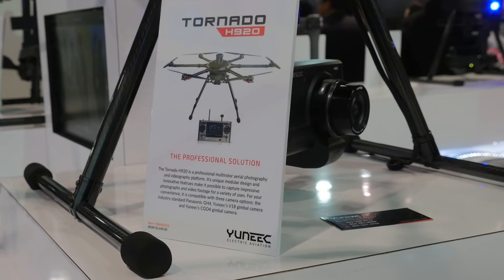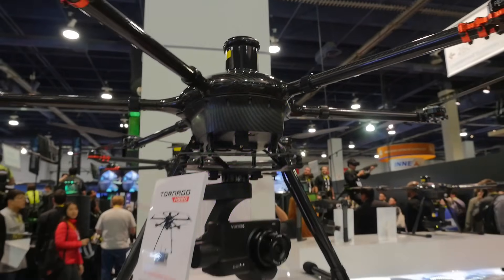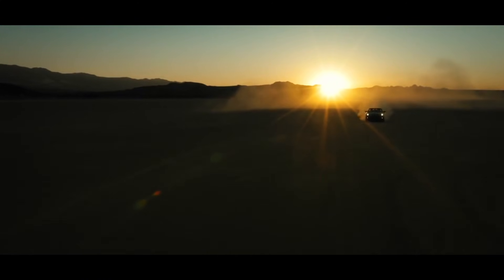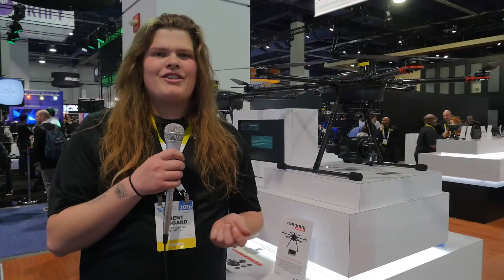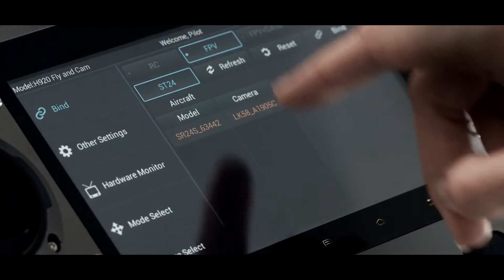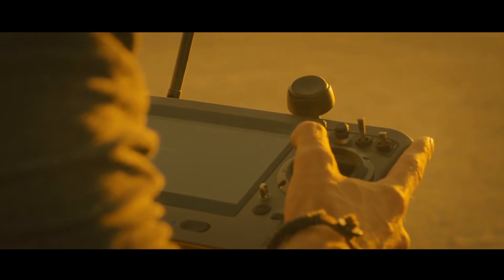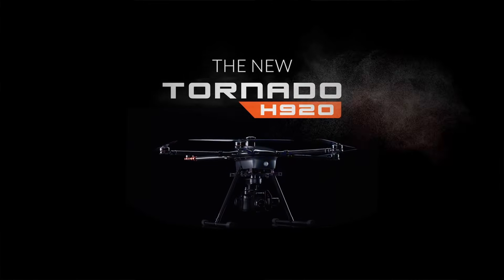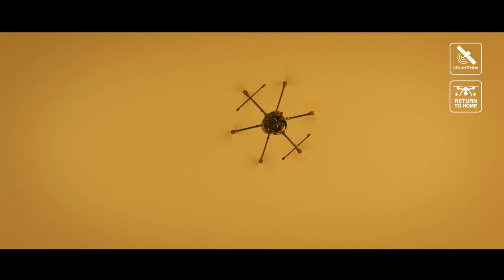Yuneec Tornado H920 Drone with Micro Four Thirds CG04 Camera - CES 2016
Yuneec Tornado H920 with CG04 Camera eBay

Here’s another Yuneec Aerial interview from CES 2016 about their new Tornado H920 Drone. Besides being fairly weather proof to fly under light rainy conditions, the Tornada can be used to fly the Panasonic GH4, BlackMagic Pocket Cinema Camera, or a brand new CG04 Camera designed by Yuneec. Yuneec worked with Panasonic to develop the CG04, and for the most part is basically a redesigned Panasonic GH4 with integration so that all functions can be changed remotely by the operator while in the air.

The CG04 comes with a 3x optical zoom lens which you can control from the ST24 transmitter. Start stop video, change camera settings, switch modes, and even touch screen to focus. When not used for flying, the CG04 camera system and gimbal will work on the Yuneec Handheld Gimbal System as well. Check out the video below from Yuneec showcasing some additional information Yuneec CG04 Camera System.

“The dream of an adjustable, all-function, remote-controlled, 4/3 inch sensor, aerial capturing system is now a reality. The Yuneec CGO4 incorporates a true Panasonic® GH4 camera with a 3x optical zoom lens and an integrated 5.8GHz video downlink module, housed in purpose designed casing. It can be installed on both the Tornado H920 multi-copter and the ProAction ground system. All the regular Panasonic® GH4 camera settings can be freely and remotely adjusted from the ST24 transmitter, that transforms and reshapes the boundaries of aerial imaging creation. Through the user friendly control app interface in the ST24, the CGO4 becomes an incredible tool to realize the highest levels of aerial photographic and videographic imagery.” – via Yuneec Youtube